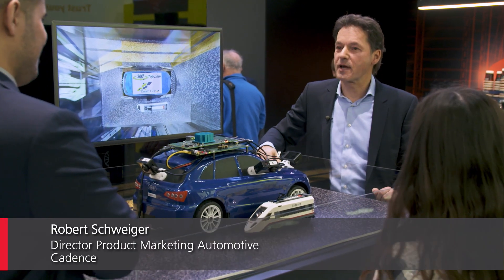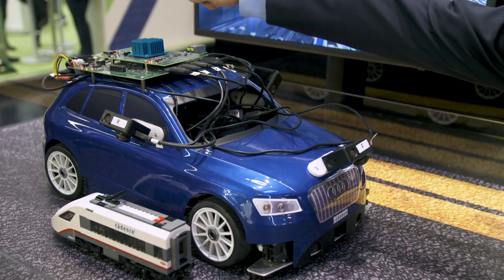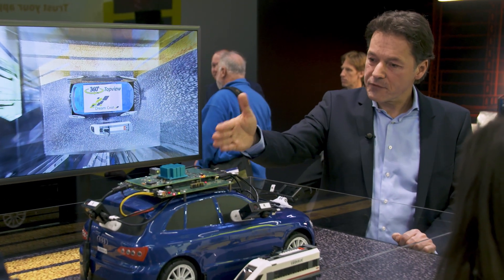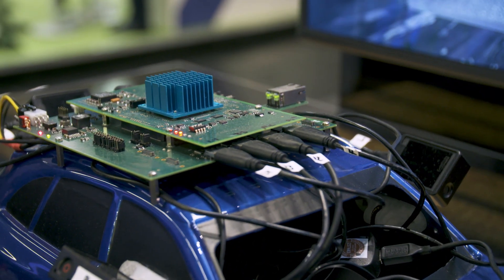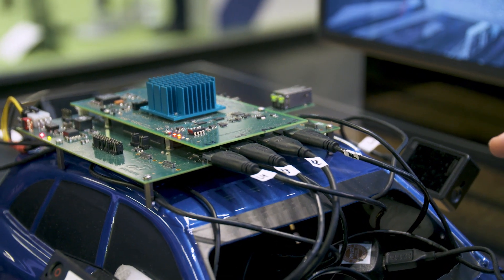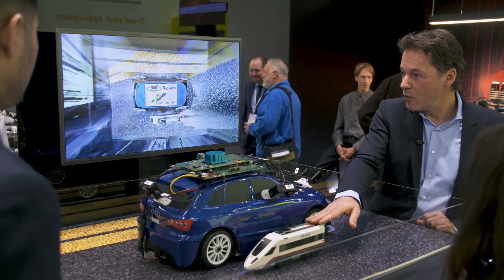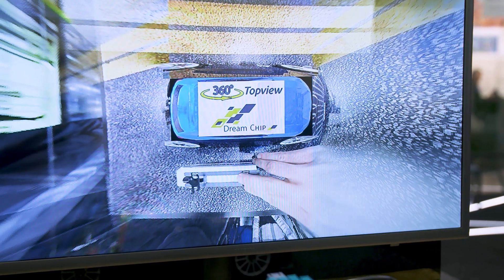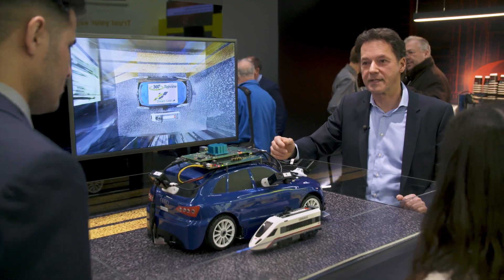Full HD 360° Surround View enabled by Cadence Tensilica Vision P6 DSP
Learn how Cadence Tensilica Vision P6 Digital Signal Processor (DSP) is used to generate a synthetic bird‘s eye view for 360 ° all-round image processing. The corresponding video information is provided by four Full HD cameras installed in the vehicle. The four video streams are combined with lens distortion correction and perspective transformation algorithms to create a single seamless Full HD video stream. Power consumption of the SoC is less than 4 W.